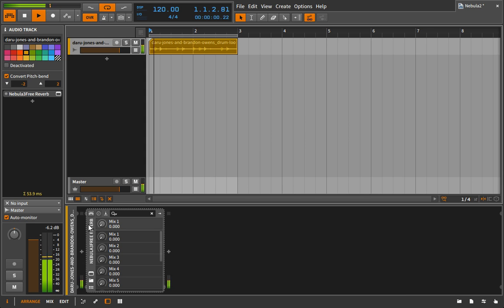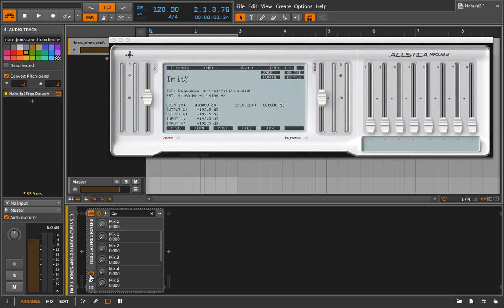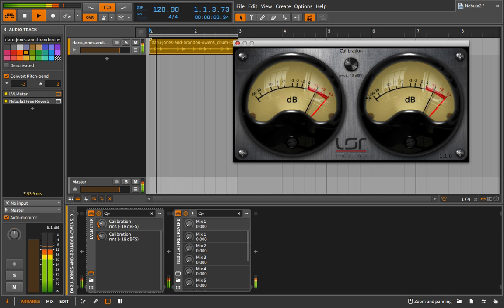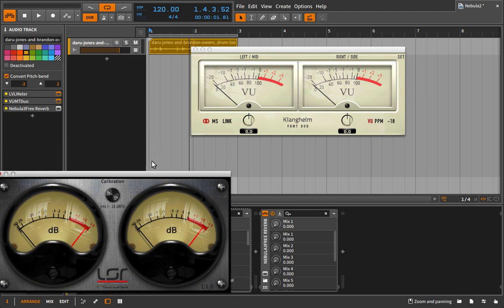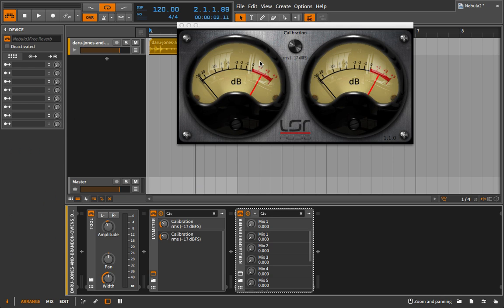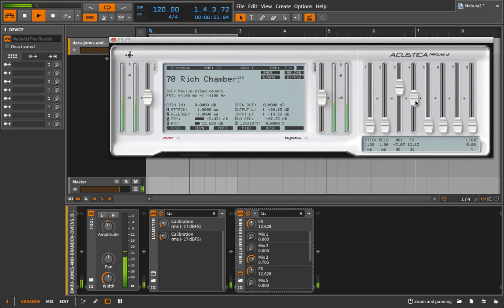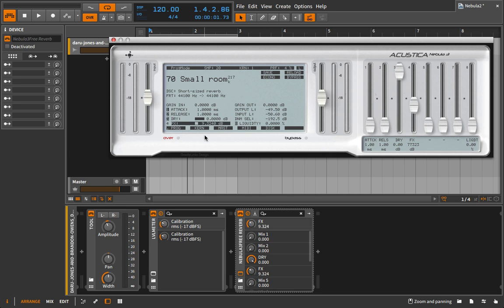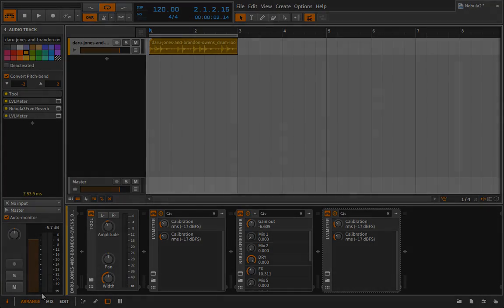Nebula Gain Staging (RMS)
So if Nebula is “sampling” hardware we need to ask at what “digital level” (dBFS) is this sampling occurring. Most analog gear uses the VU (volume unit) measurement system. The DAW obviously does not. This causes a lot of problems because in digital 0 = the ceiling. With VU 0 does NOT necessarily equal uncontrollable harsh artifacts. Over driving your DAW (going over 0) is typically a NO NO because of the digital distortion that is introduced. Over driving analog gear (going over 0) is often part of what gives that piece of hardware it’s vibe and character based on the subtle (harmonic) bits of saturation and distortion that's introduced.

In this video we will talk about the conversion of -18 dBFS = 0 VU and why this is a useful starting place for gain staging Nebula. If you’re working at “normal levels” in the DAW there is a good chance you’ll be in the ballpark of where you want to be with Nebula (aka you'll be over driving it a bit). Of course the issue is not everyone who samples gear is using this -18 dBFS = 0 VU reference. So again more than trusting a meter you’ll want to trust your ears.

LSR LVLMeter